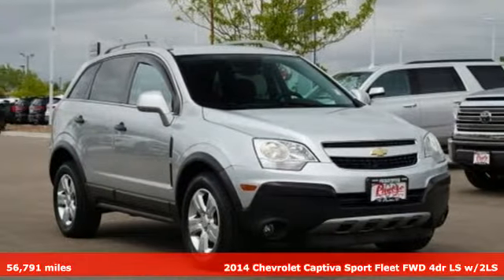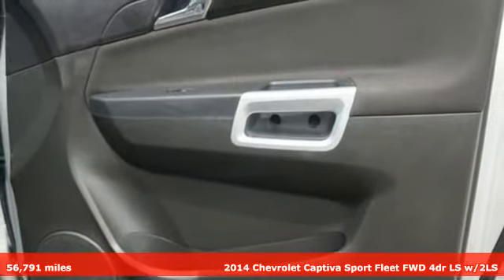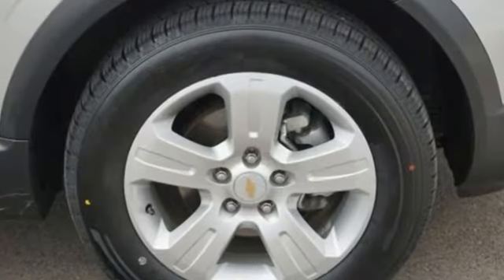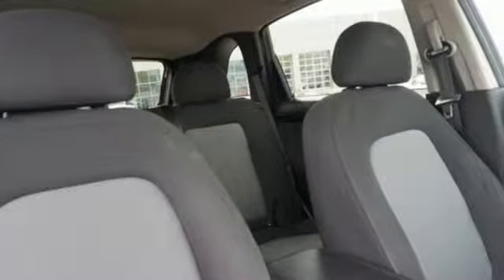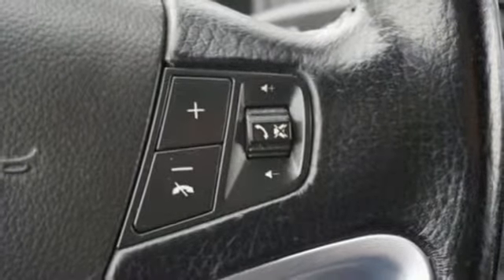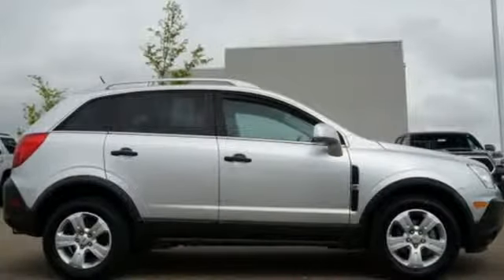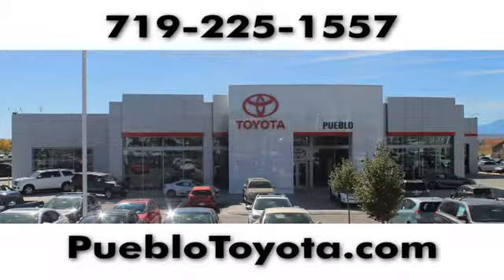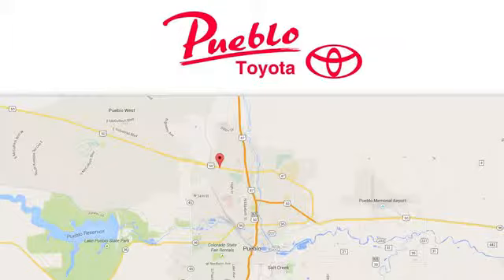Used 2014 Chevrolet Captiva Sport Pueblo CO Colorado Springs, CO 195519A - SOLD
Year: 2014
Make: Chevrolet
Model: Captiva Sport
Trim: LS w/2LS
Engine: 2.4L 4 cyls
Transmission: Automatic 6-Speed
Color: Silver Ice Metallic
Interior: Black w/Cloth Seat Trim
Mileage: 56791
Stock #: 195519A
VIN: 3GNAL2EK9ES558714
Recent Arrival! Odometer is 28482 miles below market average!brFWD 20/28 City/Highway MPGbrAwards:br * 2014 KBB.com Brand Image AwardsbrReviews:br * The 2014 Chevrolet Captiva Sport Fleet is a mid-size SUV that can seat 5 passengers. It has a modern look with exciting lines and more than a little sportiness to its overall appearance. It is sold in 4 trims: LS W/1LS LS W/2LS LT and LTZ. All come standard with a 2.4-Liter 4-Cylinder Engine with 182 Horsepower. It is equipped with a 6-Speed Automatic Transmission with ECO mode and is Front-Wheel Drive. Chevrolet has taken fuel economy into account as well as it gets an EPA estimated 22 MPG City and 28 MPG Highway. For the comfort of you and your passengers Chevrolet has given the Captiva a Soft Ride Suspension. Standard safety features on all trims are 4-Wheel Disc Anti-lock Brakes as well as the StabiliTrak Stability Control System with Traction Control. To help set your mind at ease should you ever run into trouble on the road OnStar is there. OnStar gives you 6-months Directions & Connections Plan with Turn-by-Turn Navigation. Plus a rearview camera system is available on all trims. The interior of the Captiva Sport Fleet is fresh looking and modern yet the controls are easily accessible. The standard radio is AM FM CD with MP3 playback and Auxiliary and USB inputs. However if you decide to splurge for the top of the line LTZ prepare to be immersed in the experience of a 10-speaker system. Deluxe Bucket Seats in front are standard however the LTZ is again an option if you wanted leather seats as well as heated seats for the driver and front passenger. Plus get plenty of storage space with a maximum volume of 56.4 cubic feet. The 2014 Chevrolet Captiva Sport Fleet not only looks great it is fun to drive as well. Come down today and experience it for yourself. Source: The Manufacturer SummarybrbrFor the Best priced and highest quality pre-owned vehicles in Southern Colorado visit Pue

Pueblo Toyota
2220 US-50 West
Pueblo, CO 81008

Address:
2220 US-50 West